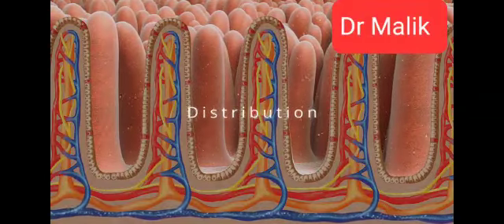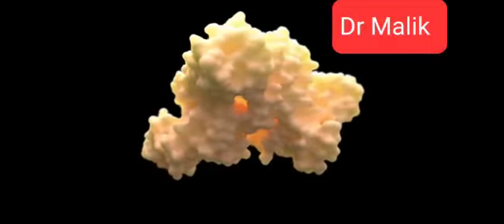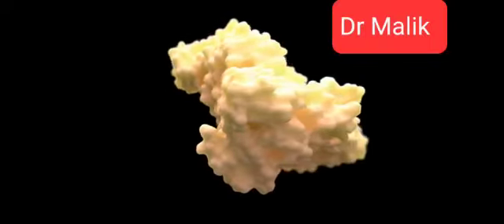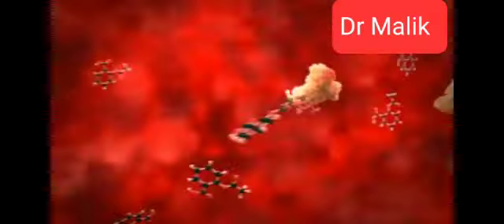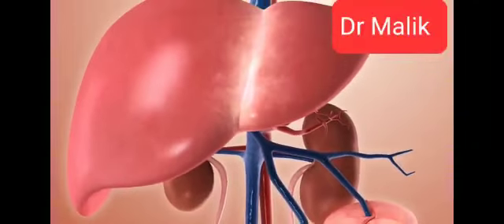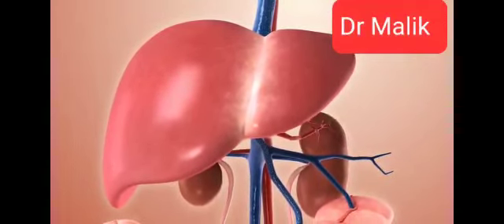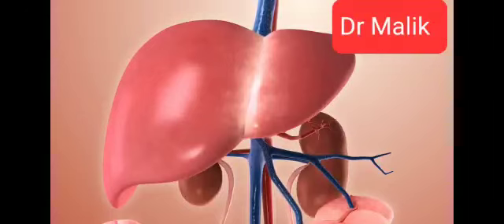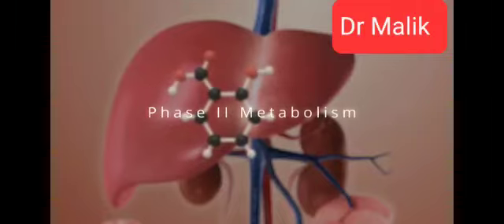ASPIRIN ::Tablet Mechanism of Action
Cardio Made Easy